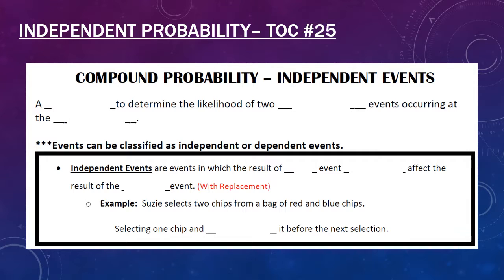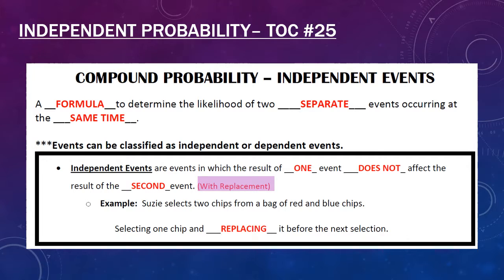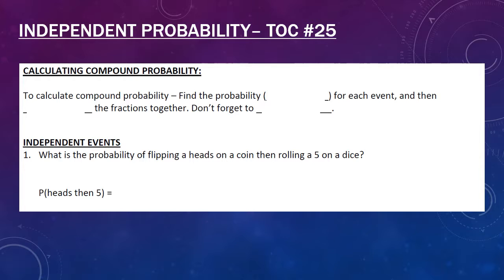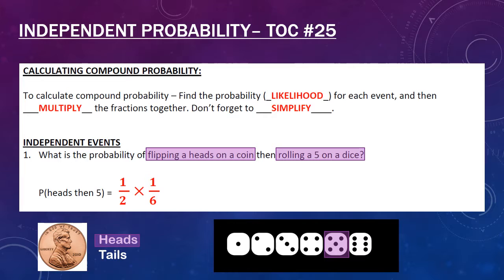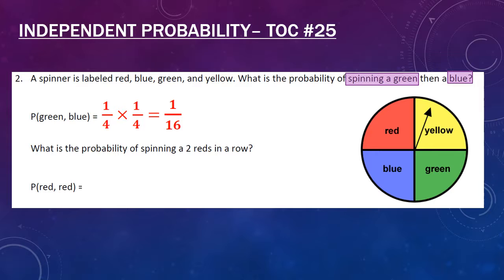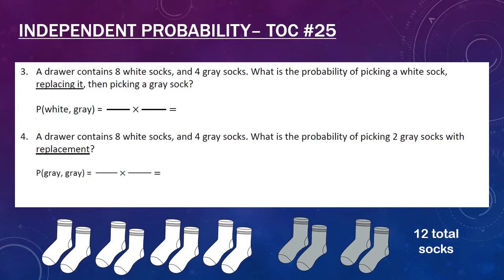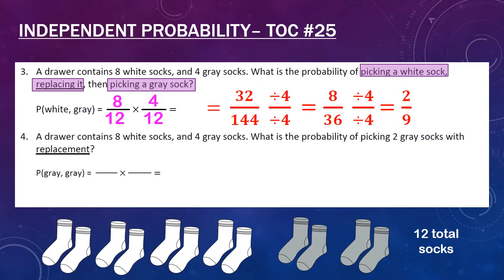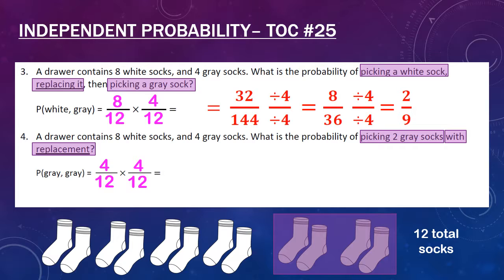TOC 25 INDEPENDENT PROBABILITY